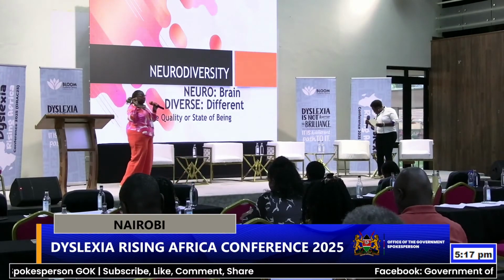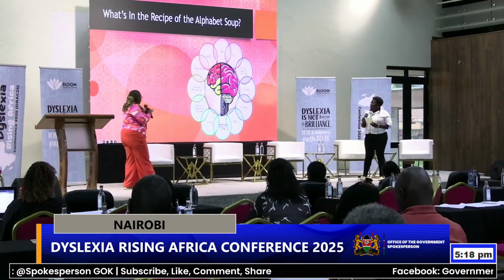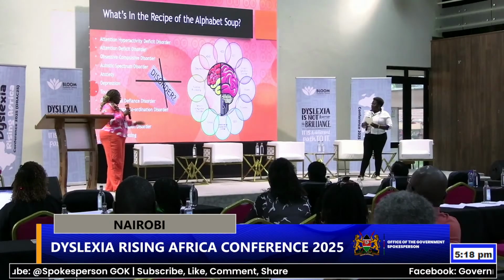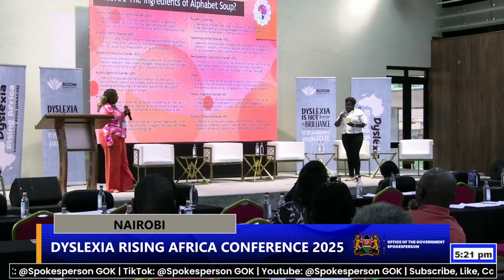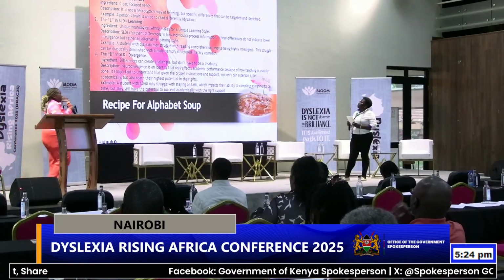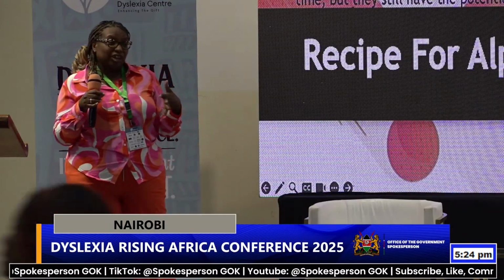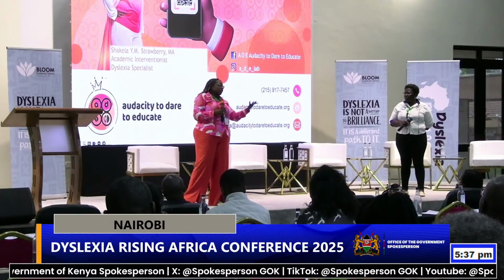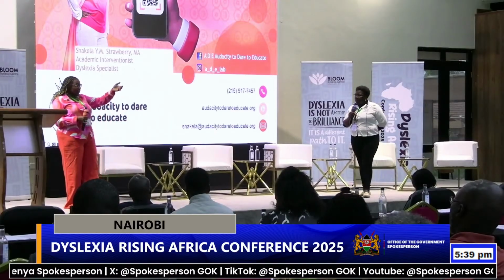Dyslexia Rising Africa Conference 2025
Nairobi